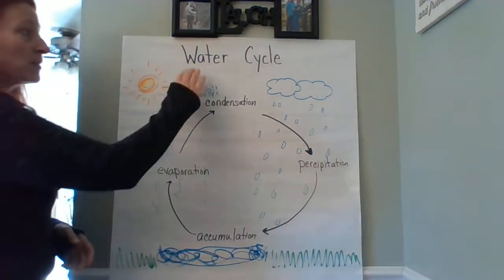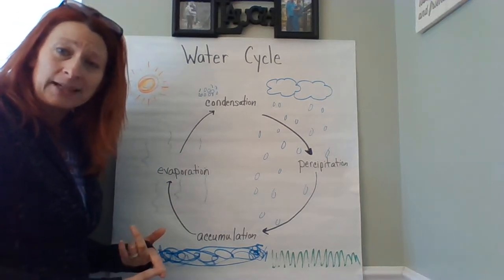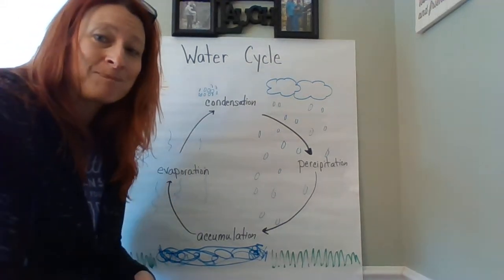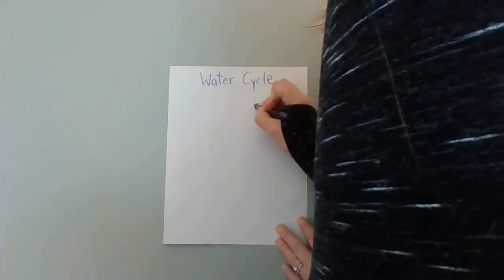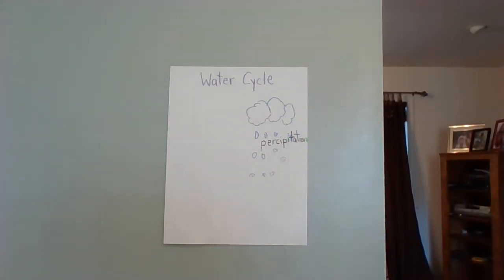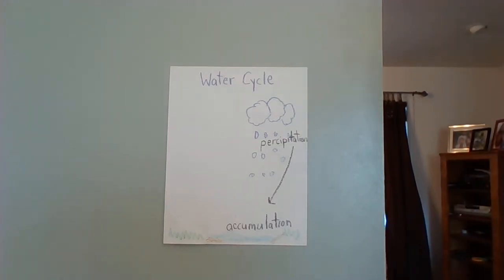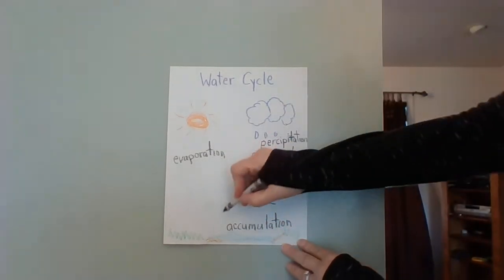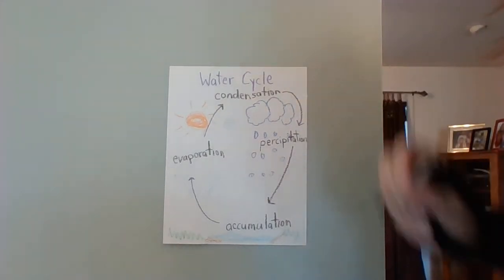Mrs. Eyler's Water Cycle 4/7